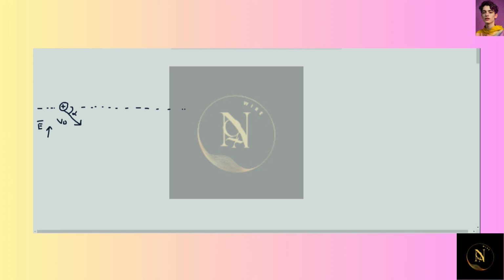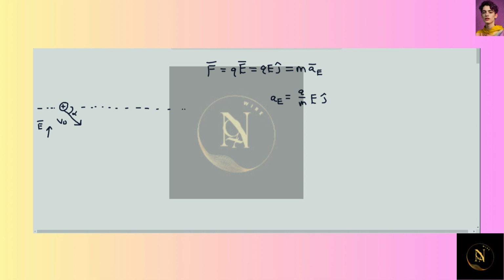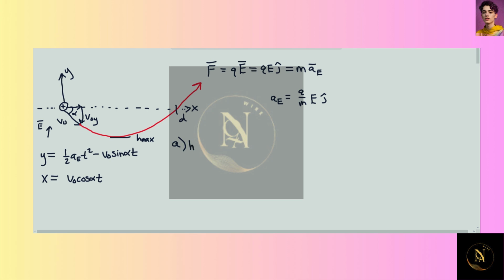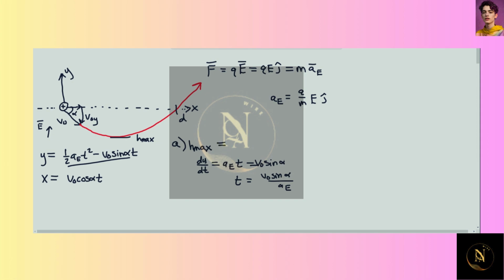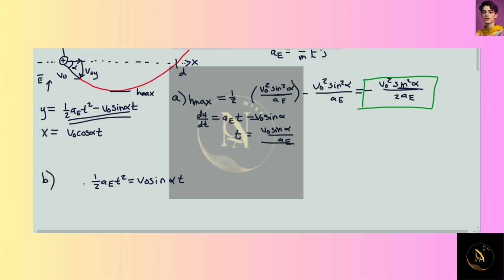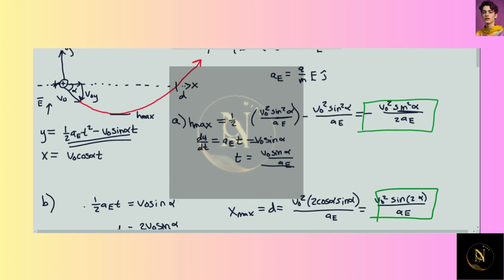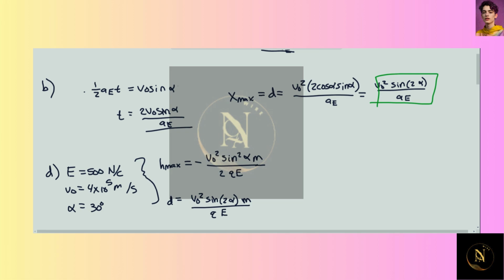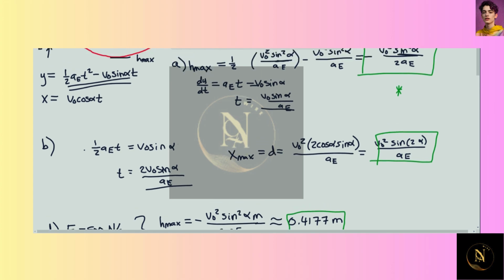A proton is projected into a uniform electric field that points vertically upward and has magnitude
A proton is projected into a uniform electric field that points vertically upward and has magnitude . The initial velocity of the proton has a magnitude and is directed at an angle below the horizontal. (a) Find the maximum distance that the proton descends vertically below its initial elevation. Ignore gravitational forces. (b) After what horizontal distance d does the proton return to its original elevation? (c) Sketch the trajectory of the proton. (d) Find the numerical values of and if 500 N C, 4.00 m s, and 30.0 .